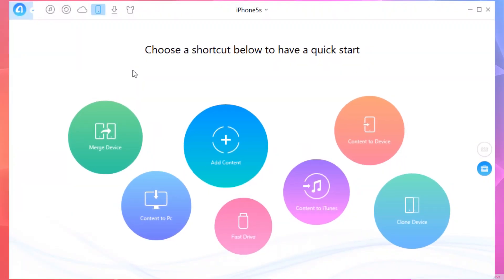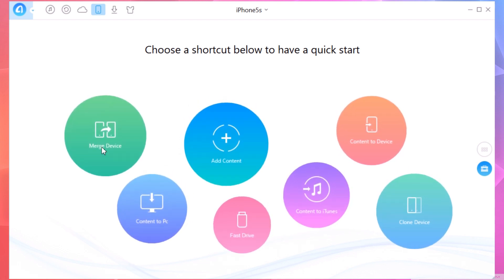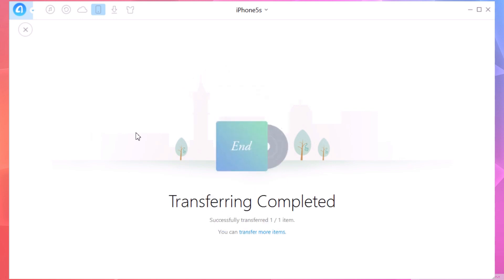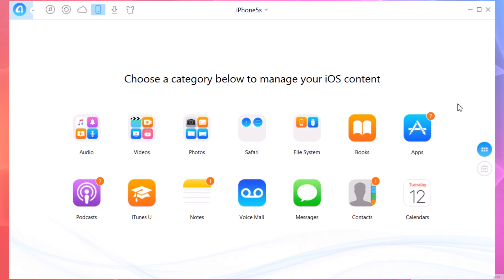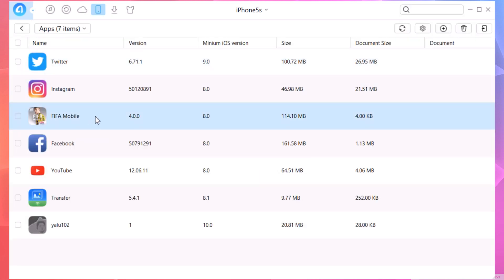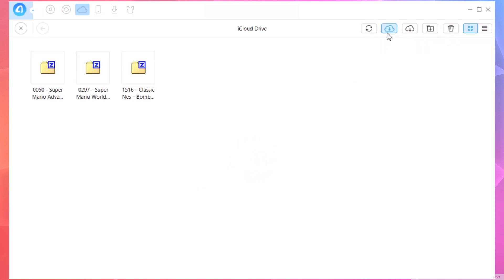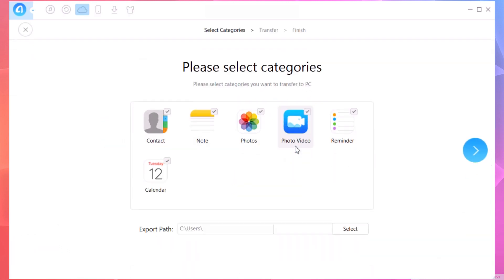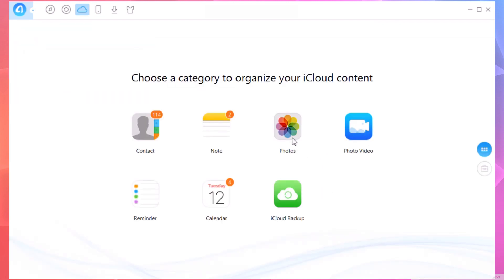The Ultimate iPhone Manager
Easily Manage Your iOS Device Files & Your iCloud Files - Transfer files between your iOS device and your PC/Mac, transfer data to/from your iCloud account.